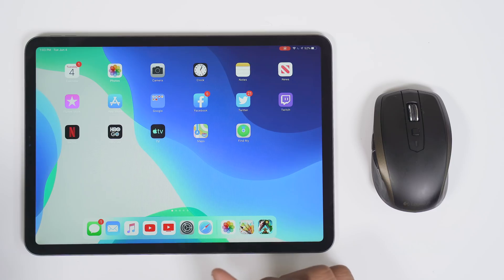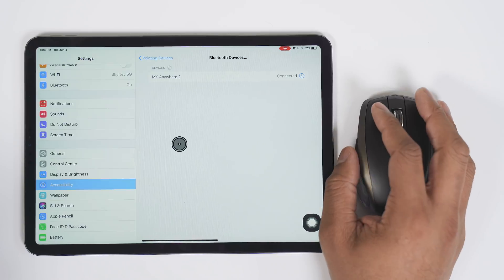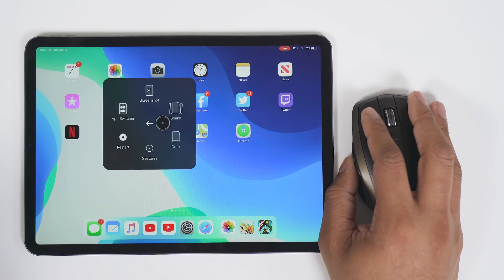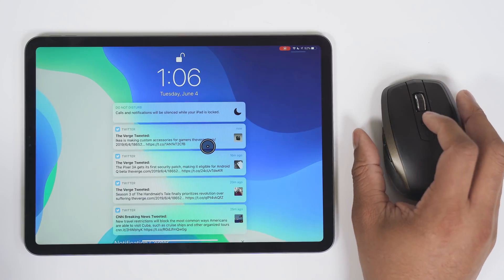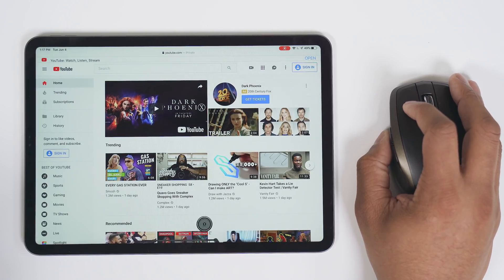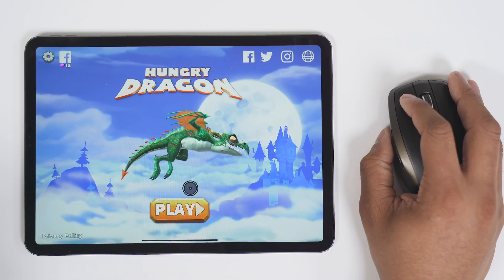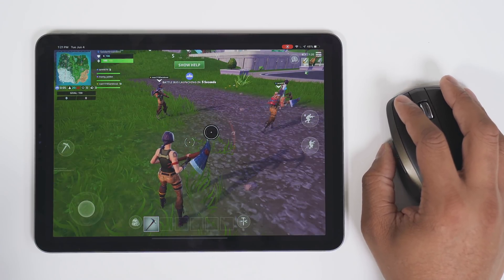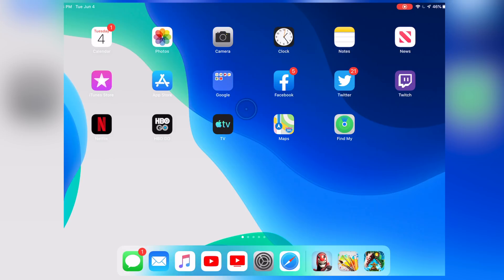Using a Mouse on my iPad - iPadOS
Apple is adding bluetooth mouse support to the iPad with the new iPadOS announced at WWDC.